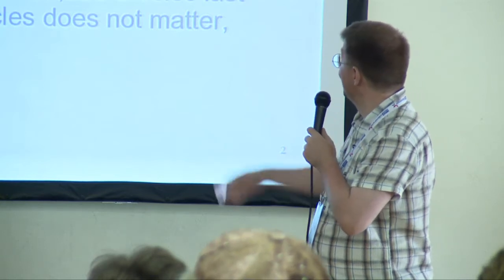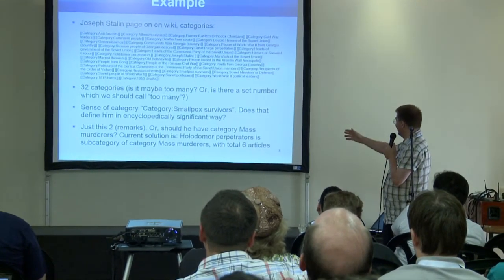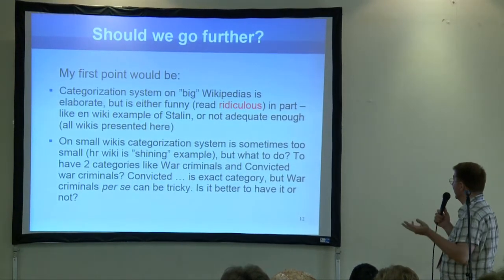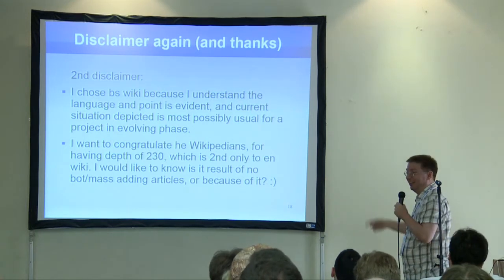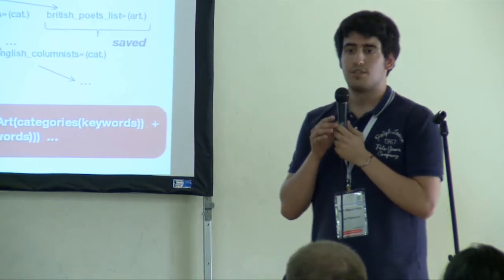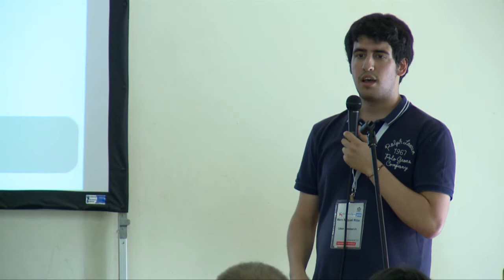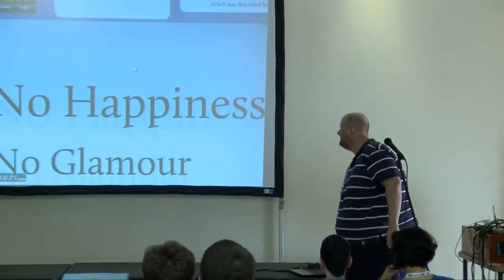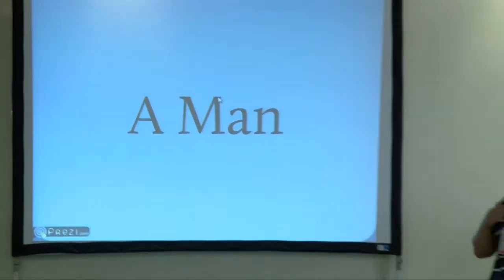Wikimania 2011 - 1st Day: Wikipedia editorial policy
Room: Arbel
Date: 4.8.2011, 14:30

00:07 - Categorization system strengths and pitfalls
SpeedyGonsales
Categorization system is a strength of both MediaWiki CMS
and Wikimedia projects, but this system needs to be used
with measure so it would not induce unnecessary bias or
disinformation in Wikipedia articles.

20:30 - Cultural Configuration: Autoreferentiality in Wikipedia
Marc Miquell
In every Wikipedia language edition editors have an interest on
certain topics shape the encyclopedia giving it a unique cultural
configuration. Autoreferentiality is a property which measures
the impact and scope of local content. We measured it in
twenty language editions and compared the results to conclude
about the interest on this content.

38:02 - Chiara Ohoven and the strange tale of German Leistungsethik
Dirk Franke
Rules and their interpretation show values of the group that
made them. German Wikipedia notability guidelines show
a strong tendency towards the individual working male,
paramount of 19th century middle classes.